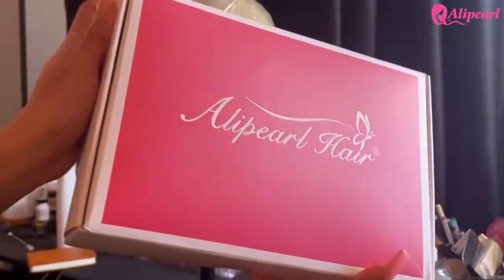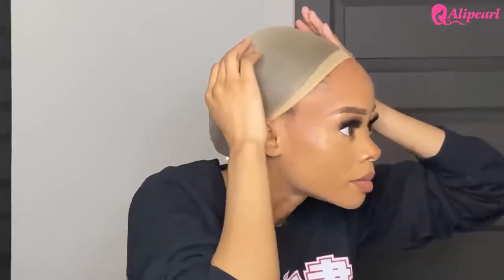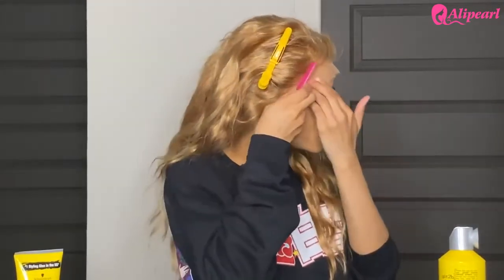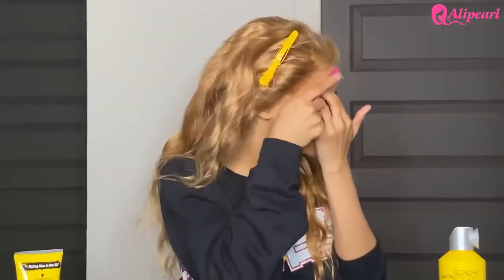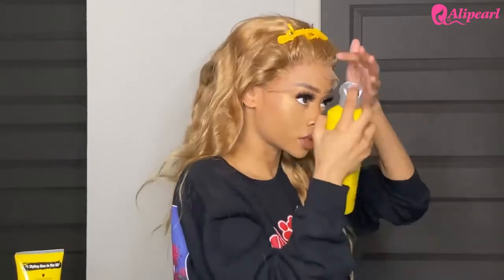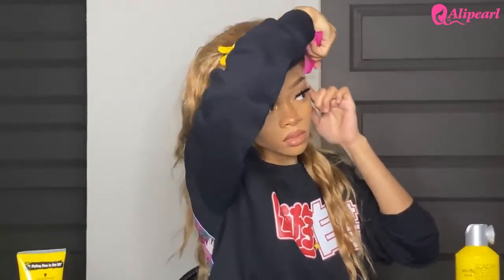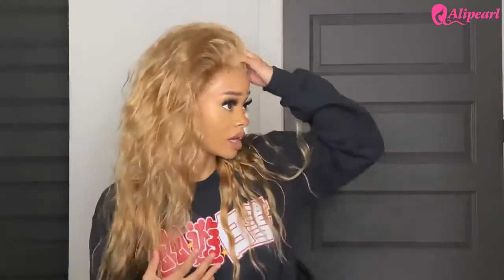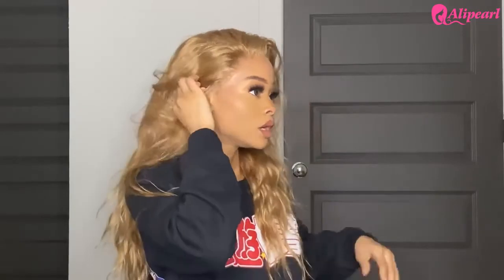Quick & Easy Freeze spray and go install on #27 Honey Blonde Lacefront ft Alipearl Challan01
Hair details: 150% density #27 honey blonde straight lace frontal wig 20 inch (medium size)